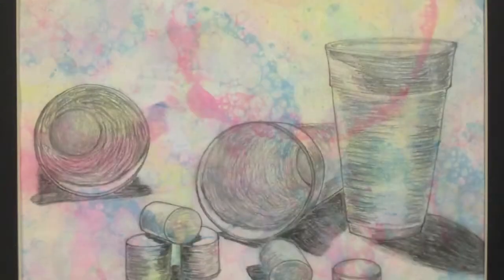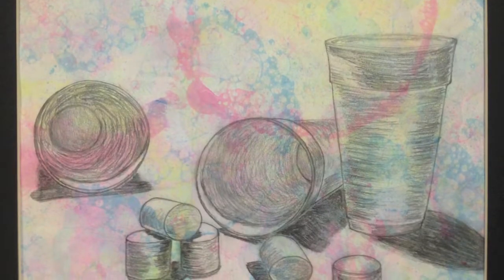November 2014 Featured Artist Isabel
November FA Isabel